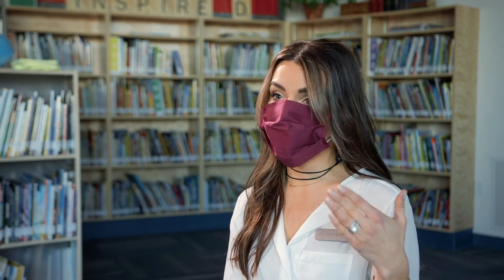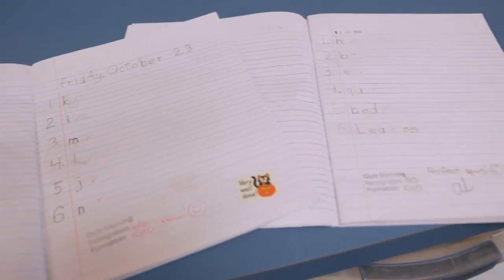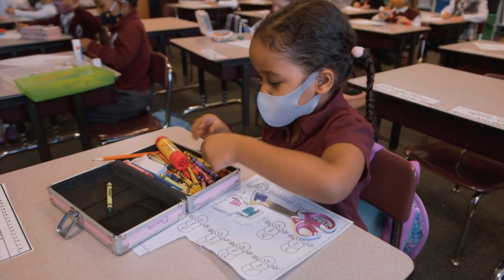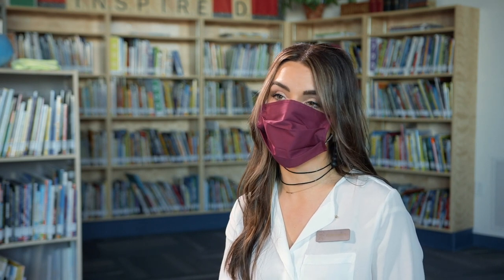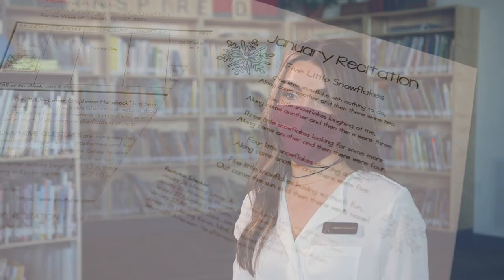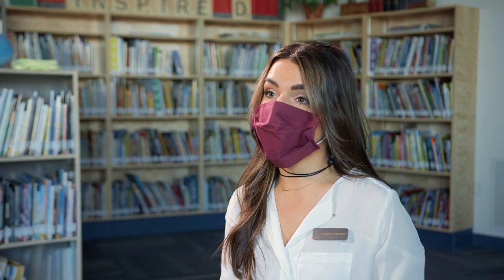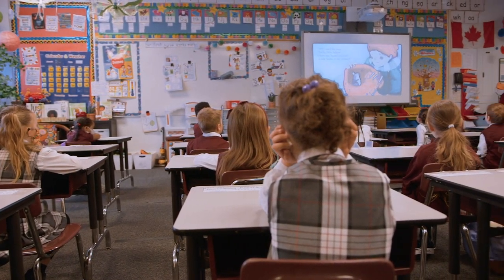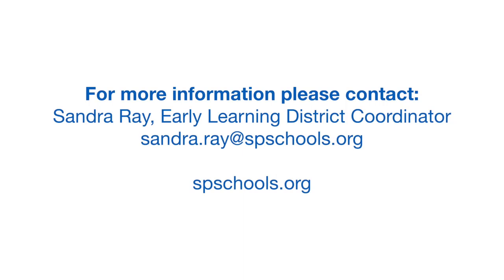Cogito Kindergarten Program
Learn more about the Cogito Kindergarten Program at St. Albert Public Schools and what it can offer your child!